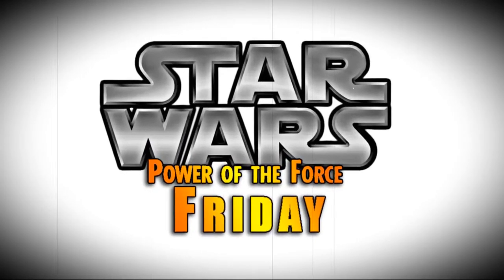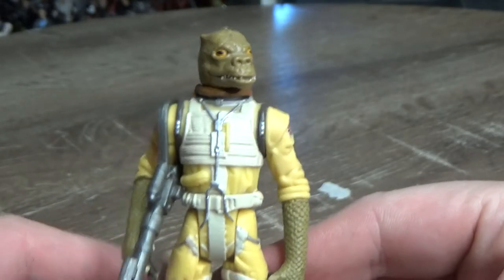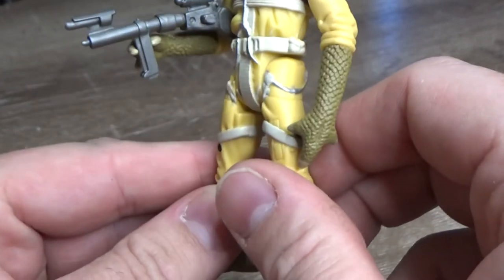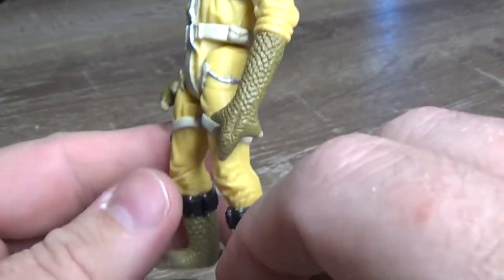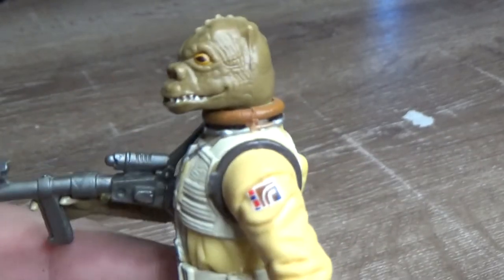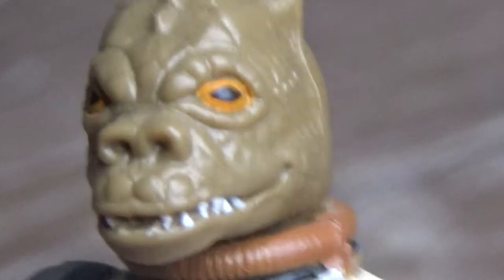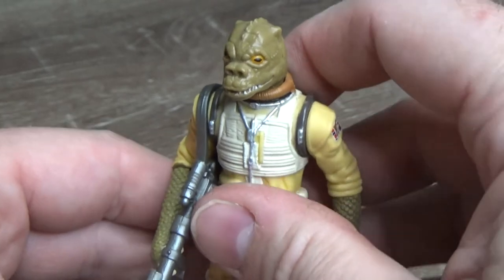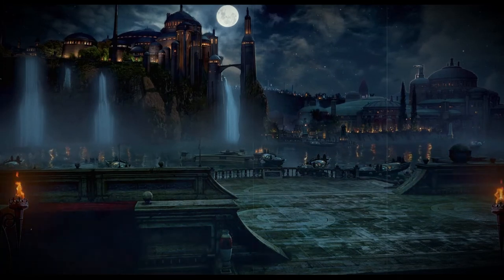POWER OF THE FORCE FRIDAYS! - BOSSK